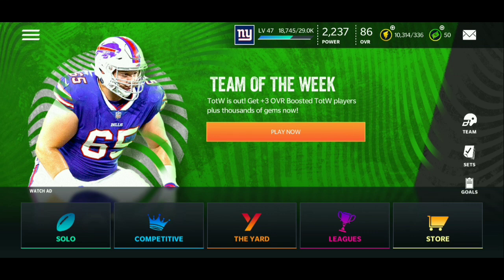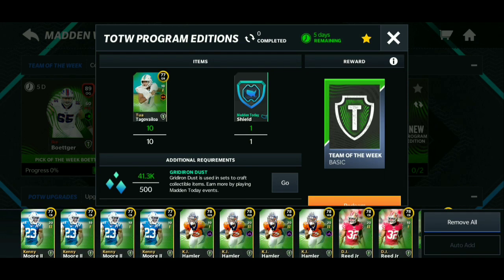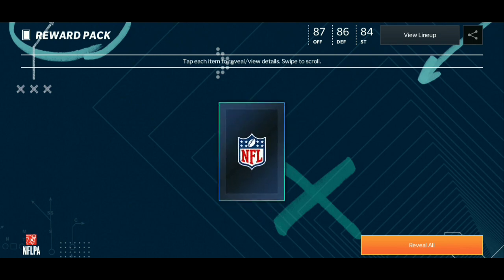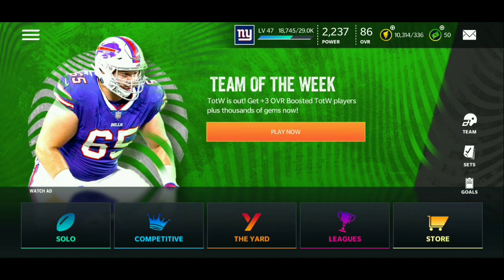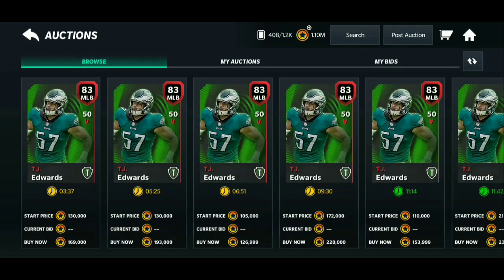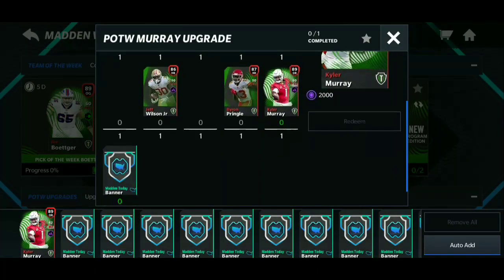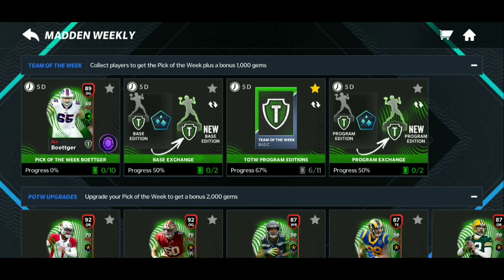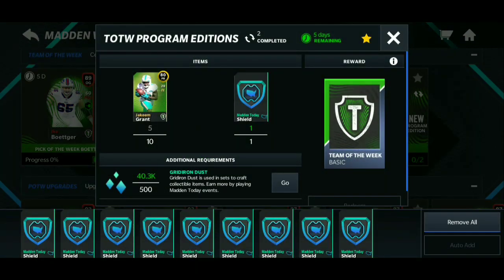THIS SET WILL HELP YOU MAKE A MILLION A DAY! - Madden Mobile 21